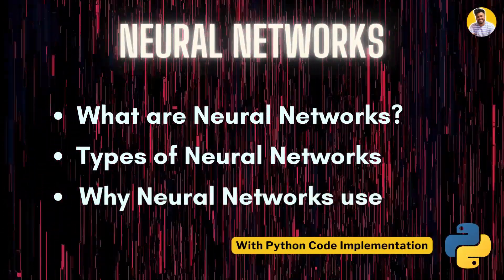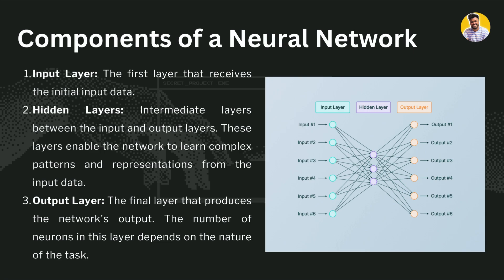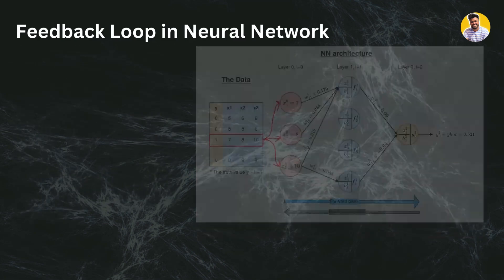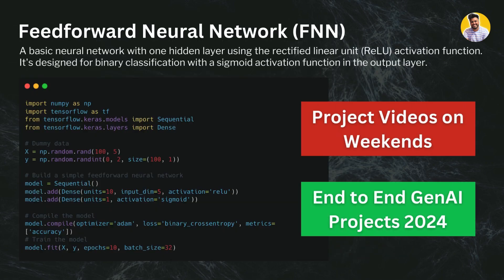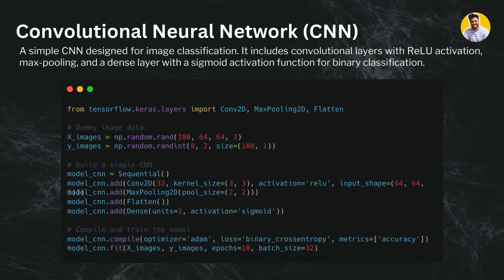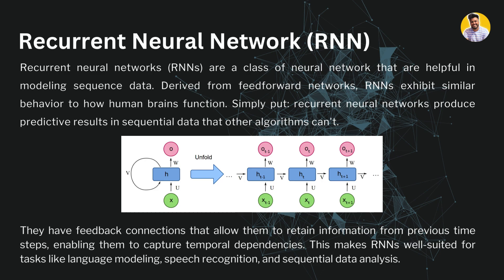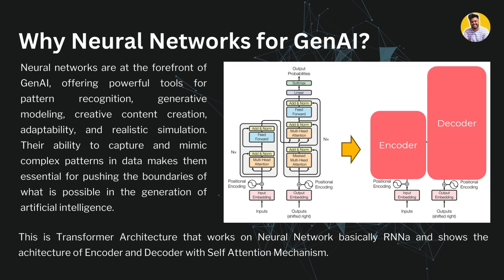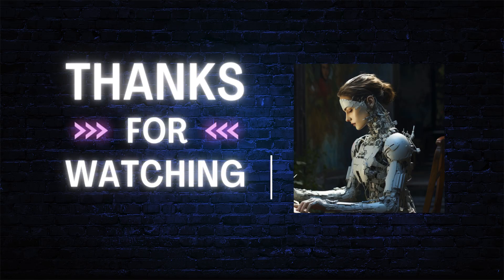Day 2/75 Why Neural Networks [Transformers] used in Generative AI Algorithms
In this video, I explained about the use case of Neural Networks in Generative AI along with Top 3 most used Neural Network algorithms that are core of Generative AI. I also explained about the primary reason why only Transformers are used in GenAI and discuss various points about Convolutional Neural Networks, Recurrent Neural Networks and Feedforward Neural Networks or Backpropagation.

75 hard challenge,
75 hard generative ai learning challenge,
75 hard coding,
75 hard machine learning,
interview questions,
leetcode questions,